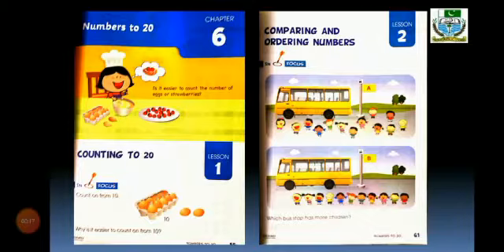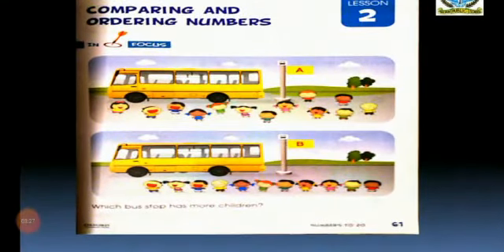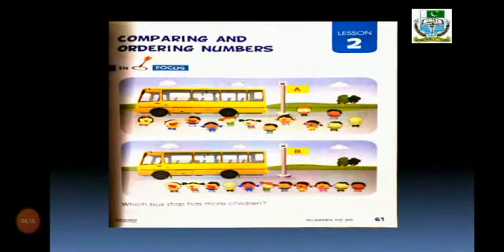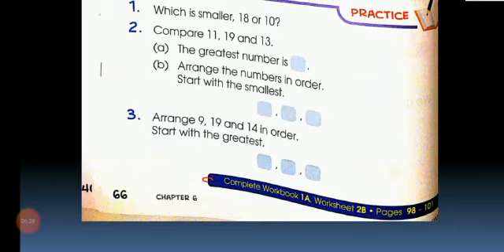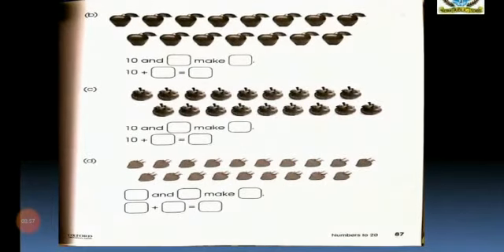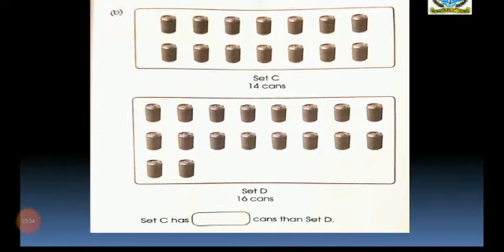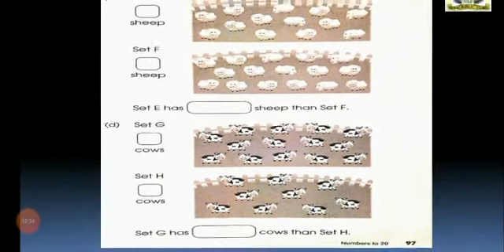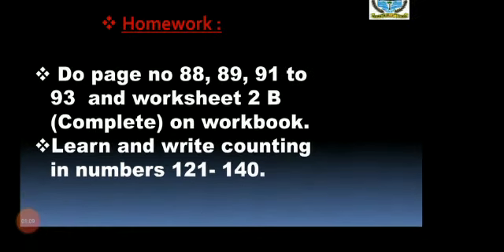Maths class 1 Ms Aneela Rehan